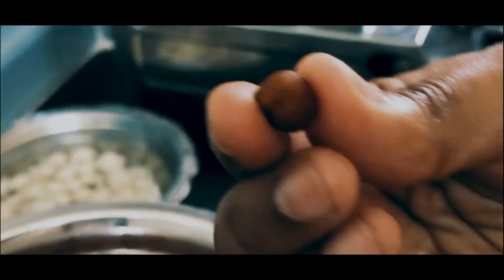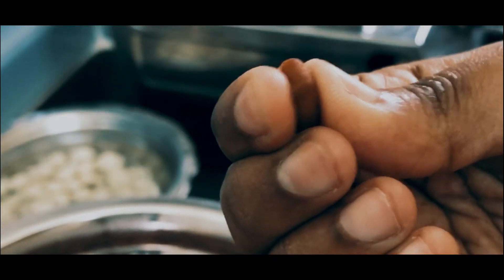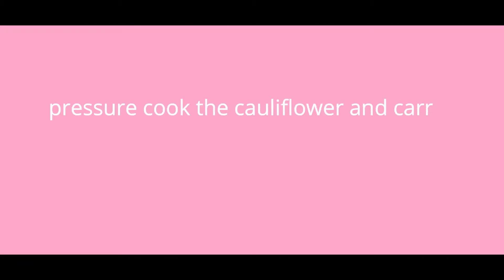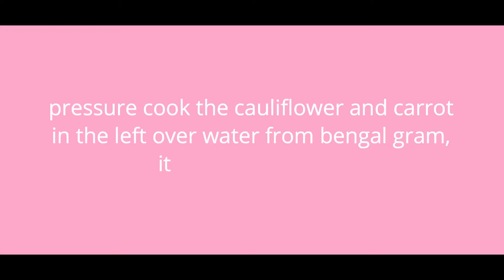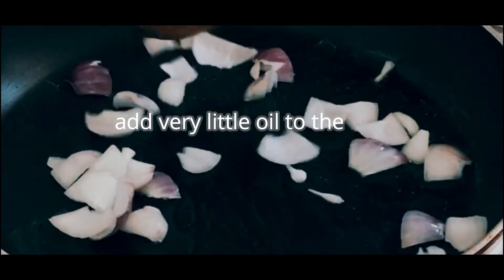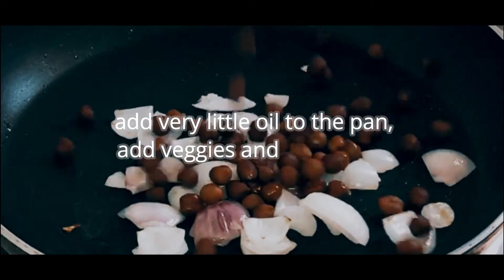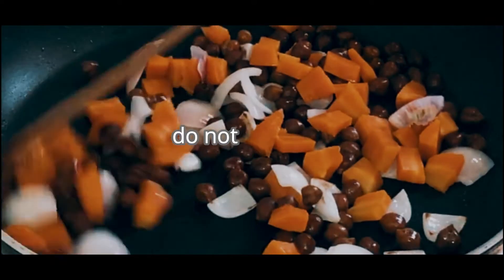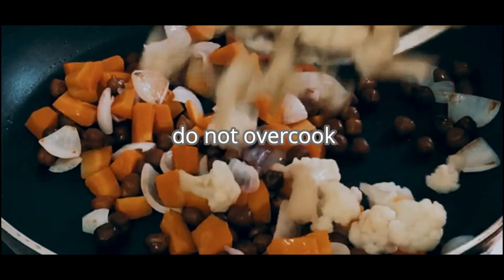Healthy Breakfast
Make this healthy breakfast and enjoy it with your family